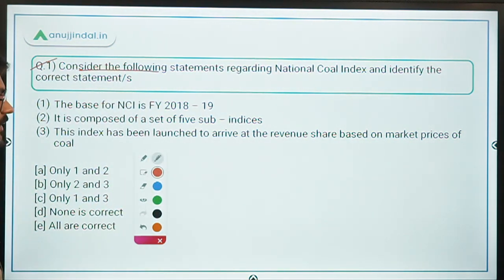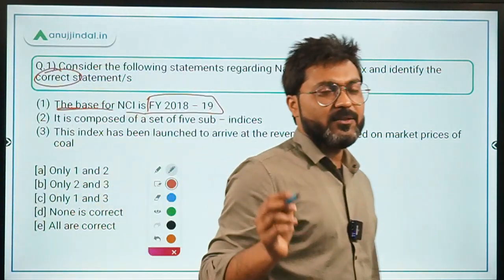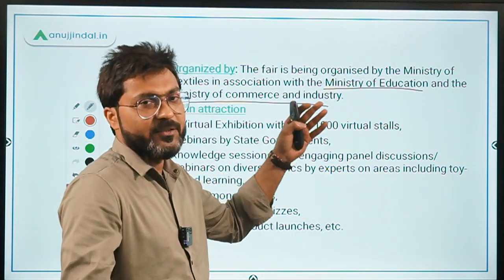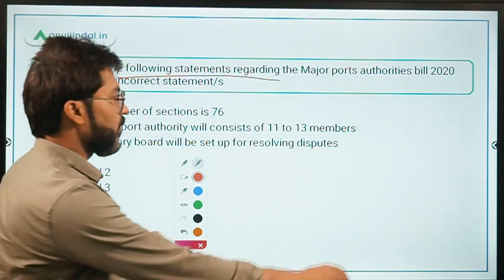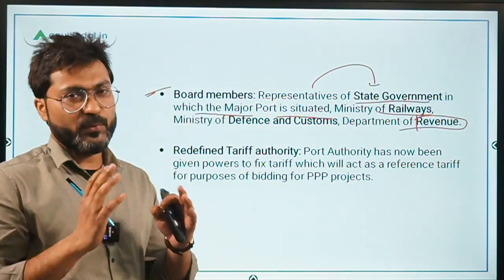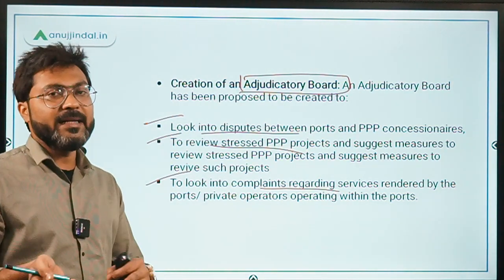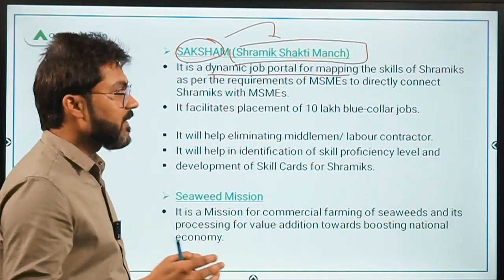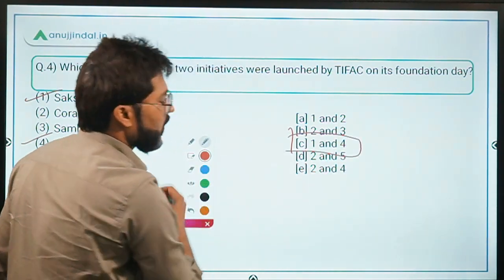PIB 247 | PIB Analysis | Current Affairs | Day 213 - by Manish Mishra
In this session, we will discuss the National Coal Index, India Toy Fair 2021, Major Ports Authorities Bill 2020, Initiatives of TIFAC, and other important PIB news.